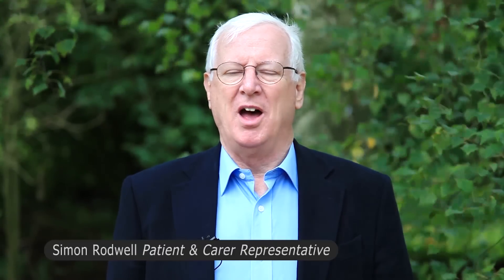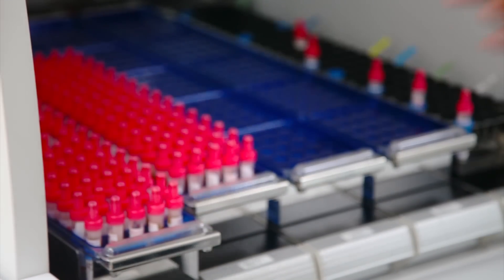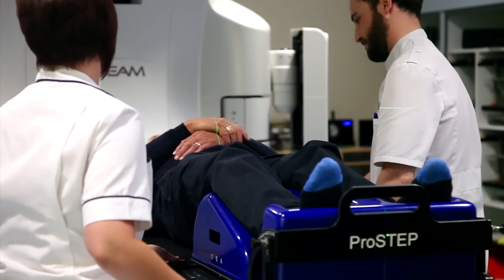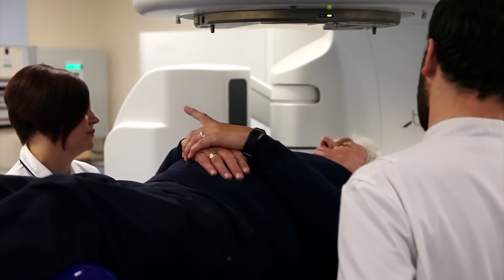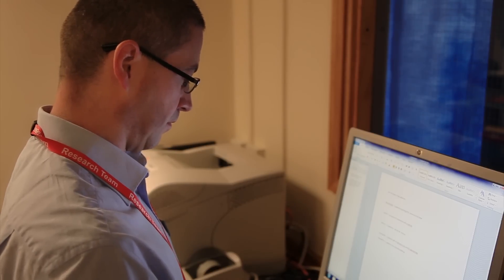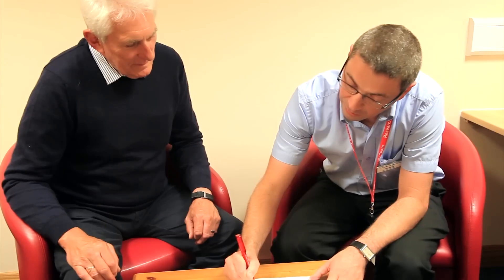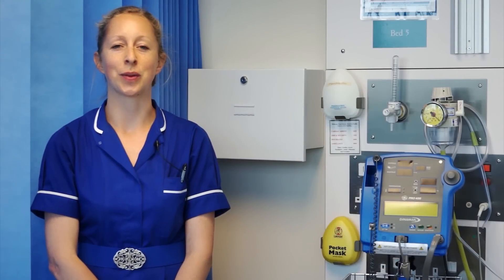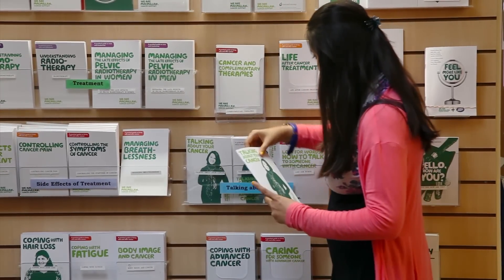Taking Part in Clinical Trials - How Patients Can Make a Difference - Eastern Region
A film about Clinical Trials. Patients share their experience of taking part.

Presented by patient and carer representative, Simon Rodwell, the film covers three key areas:
• What clinical trials are
• What is involved for the people taking part in trials
• How people can find out if there is a suitable trial near them

“The knowledge gained in clinical trials will help people in future, allowing researchers to compare drugs and techniques and see which treatment is the most effective for a given type of cancer.” Simon Rodwell.

“The treatments for today’s patients and the benefits they bring are available largely thanks to other patients who were willing to take part in clinical studies in years gone by,” Dr Scrase.